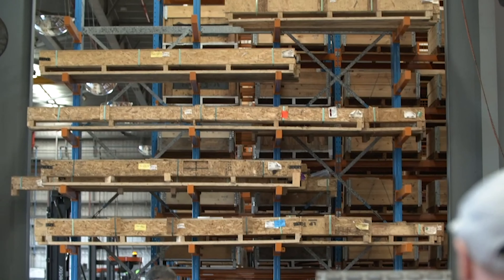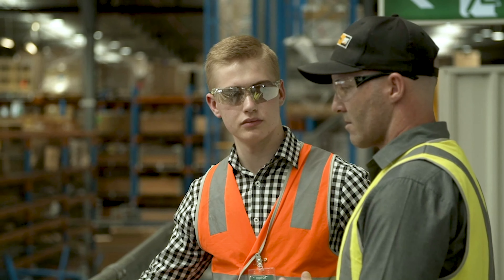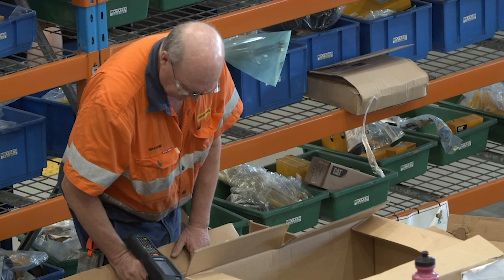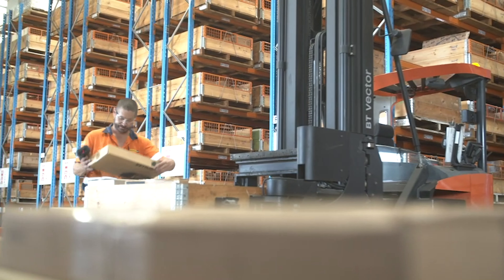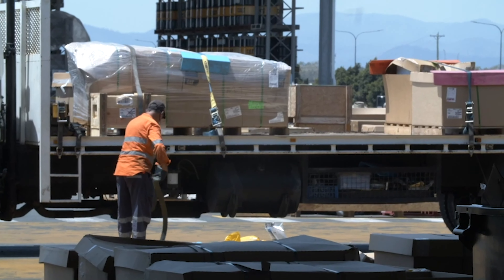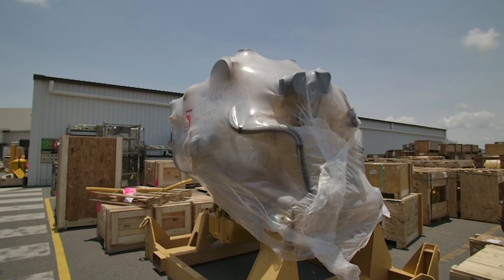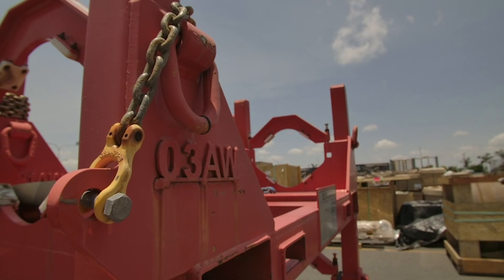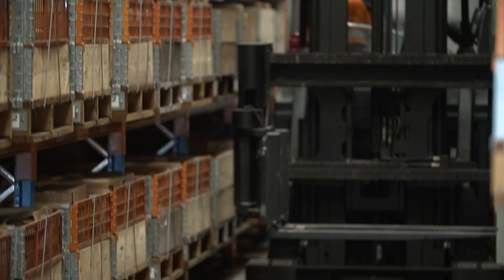DAYWALK | Hastings Deering Mackay Case Study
Hastings Deering is one of the largest Caterpillar dealers and is a leader in earthmoving and construction machinery. With floor space at a premium in the Mackay facility, they engaged DAYWALK to deliver a safer and more efficient storage system for multi-level racking. DAYWALK was able to deliver space effectiveness with our rated pallet collars and accessories, ensuring greater safety and efficiency for each picking operation.